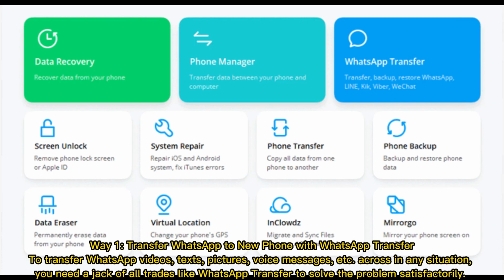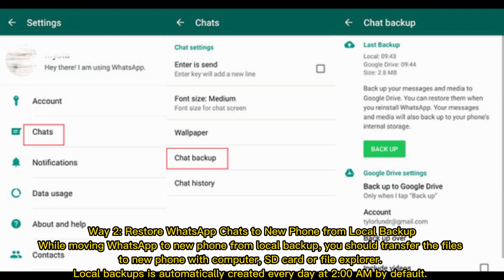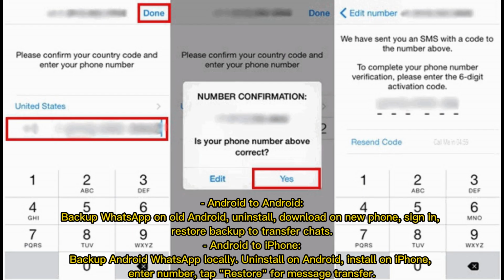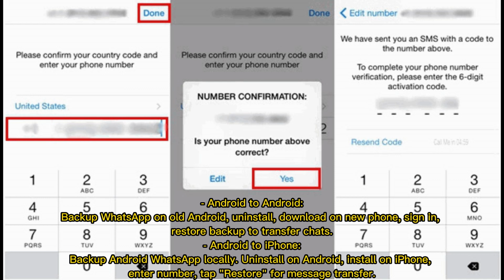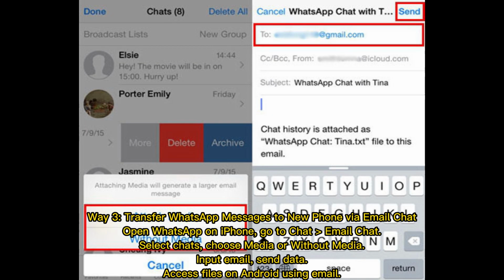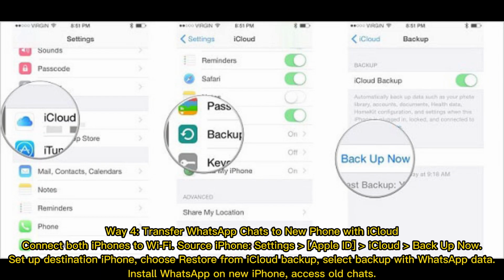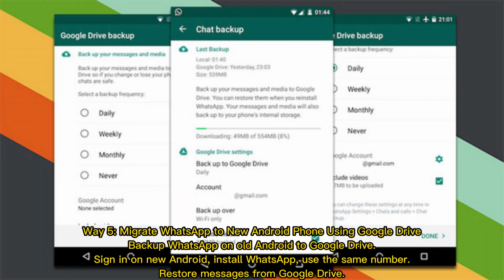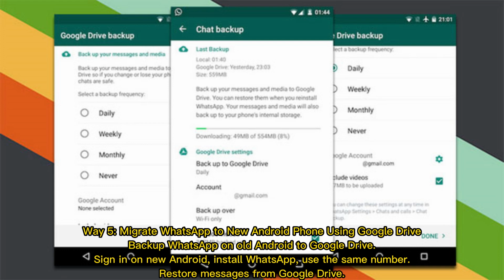How to Transfer WhatsApp Messages to New Phone (Android & iOS)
Here are 5 step-wise solutions, explaining how to transfer WhatsApp to new phone. Want to know more details? Just check this video and find the best way of moving WhatsApp to new phone without a hitch.